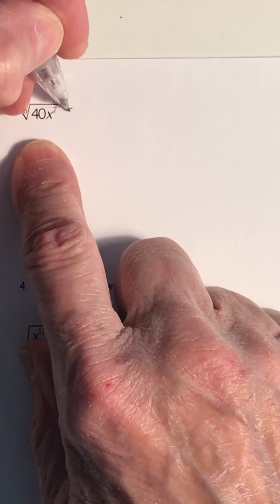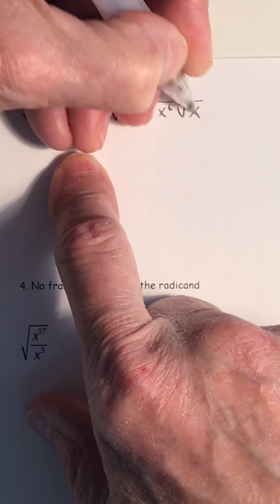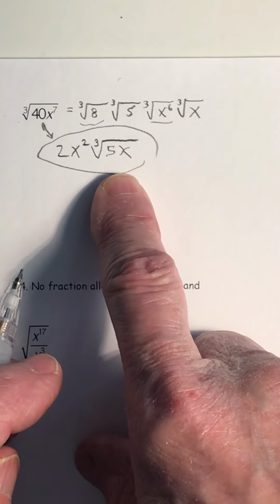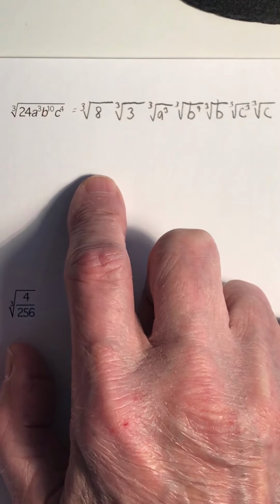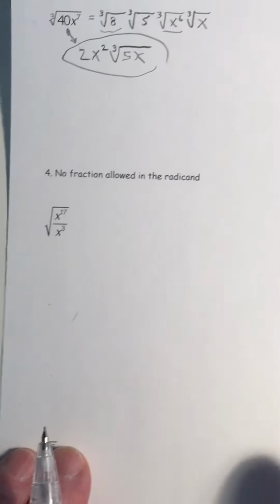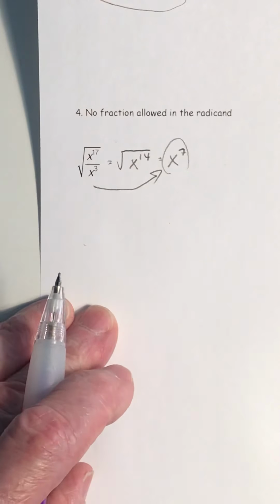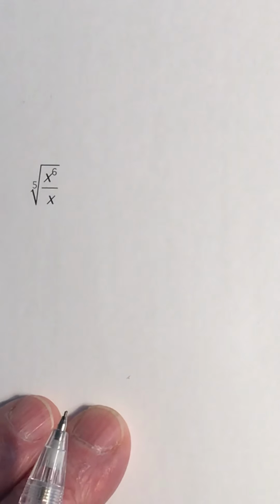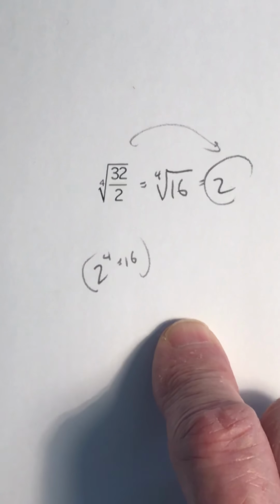Math 1075 9.3-9.4 part three [20]